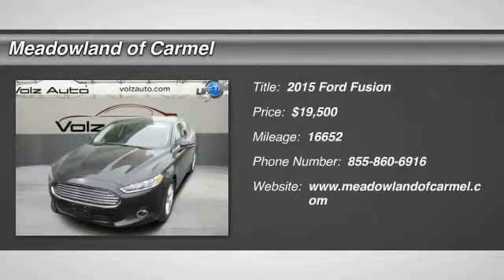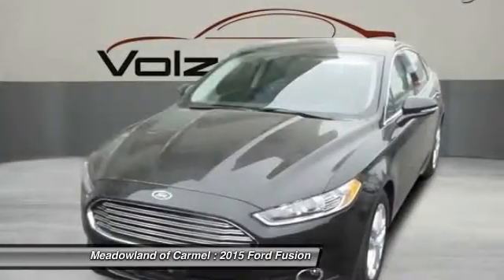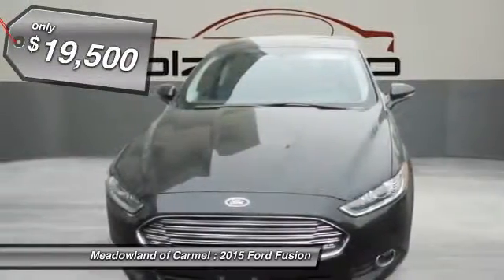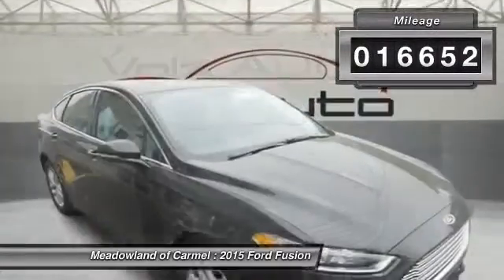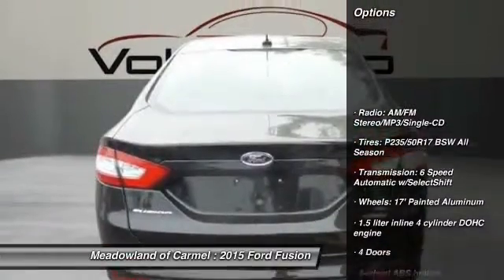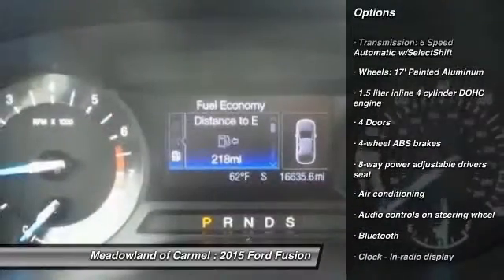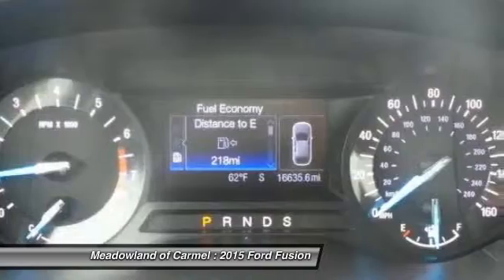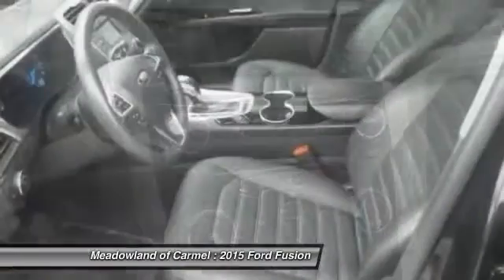2015 Ford Fusion Carmel NY L1140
2015 Ford Fusion SE - $19500

You'll love this 2015 Ford Fusion. This is a  you'll want to take home. With 16652 miles, it features Automatic transmission and an exterior color of Black.